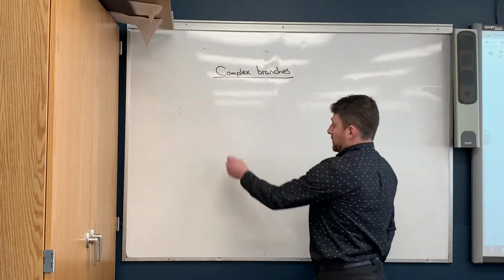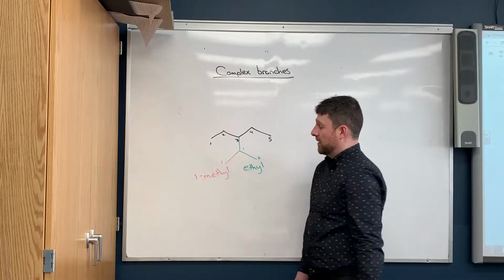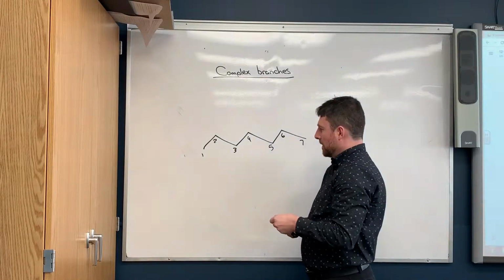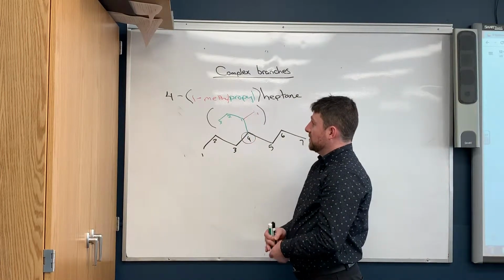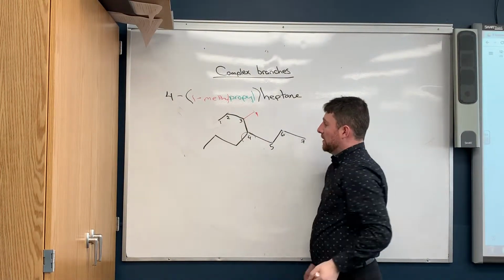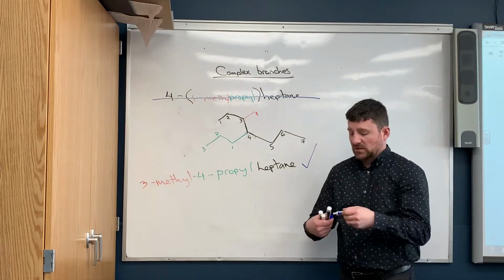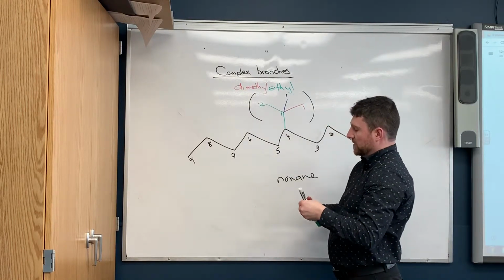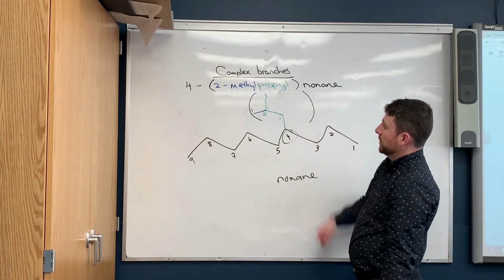Organic ISP 5 - Complex branches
Branches within branches are examined. I actually named 2 structures incorrectly in this video. (The first and last). Can you figure out the mistakes and correct names based on the info in this video?